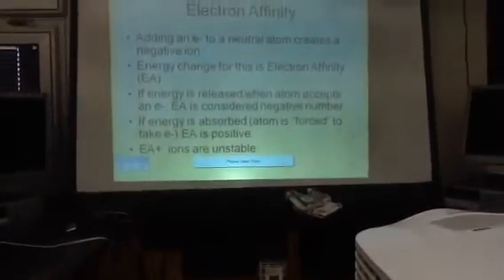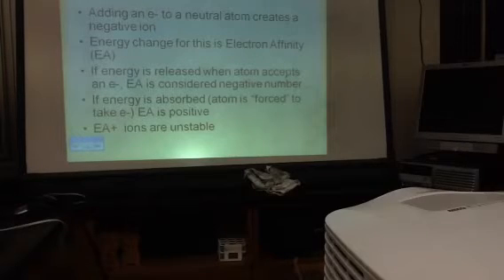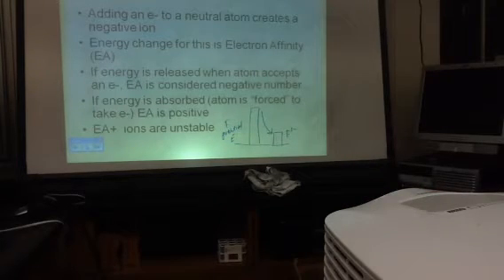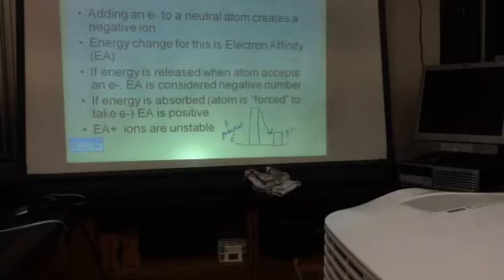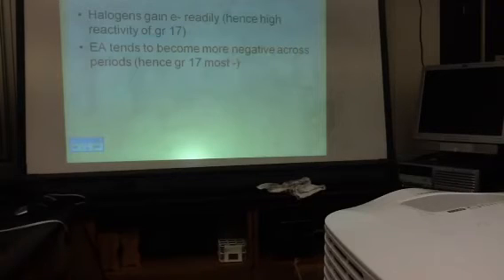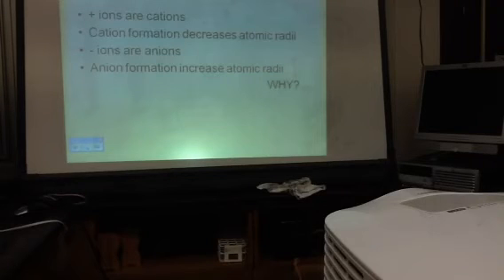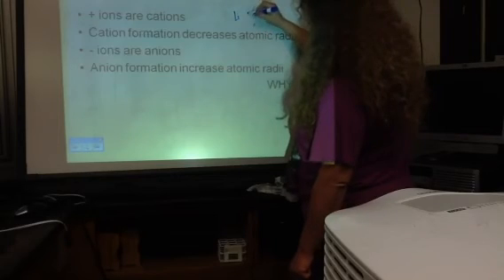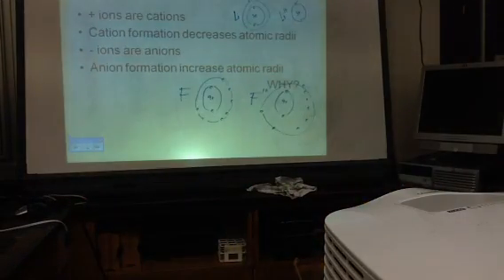Chem 10/22/13 lecture part 4